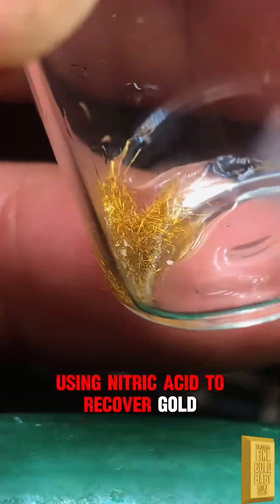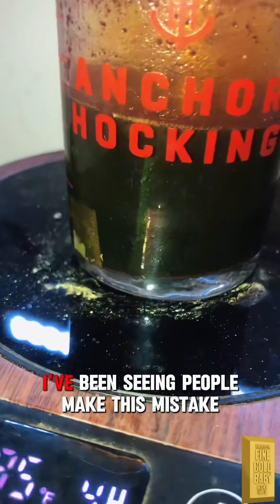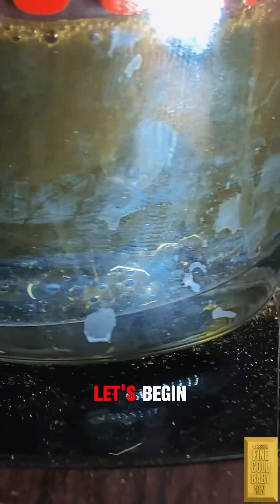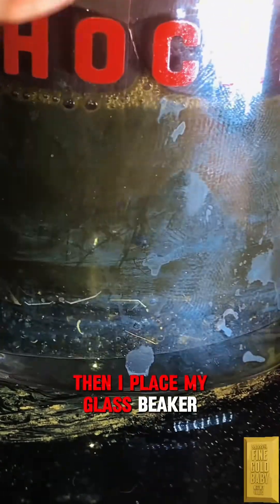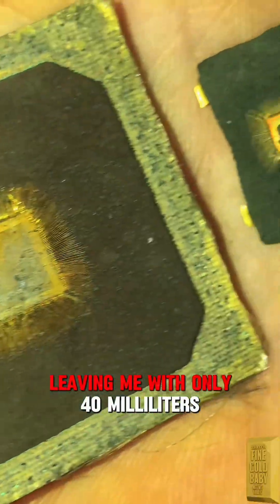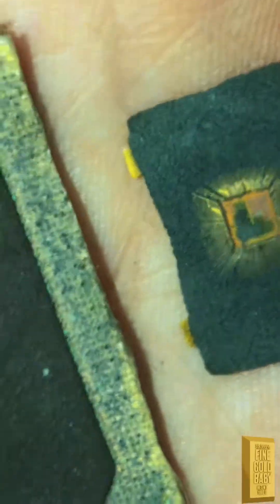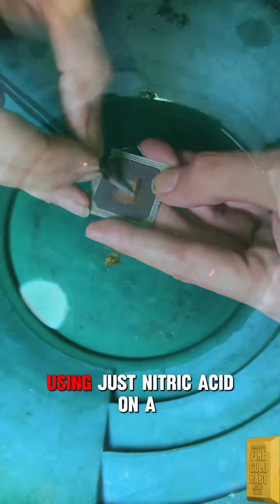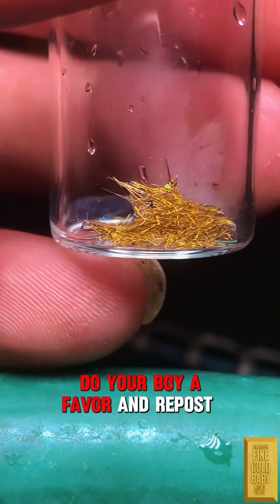Using nitric acid to recover gold from integrated circuit